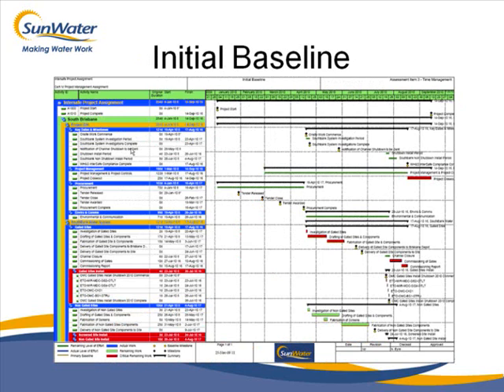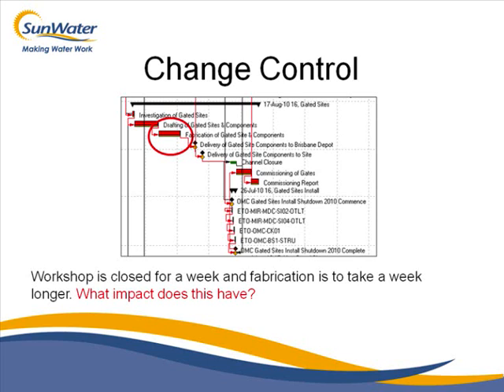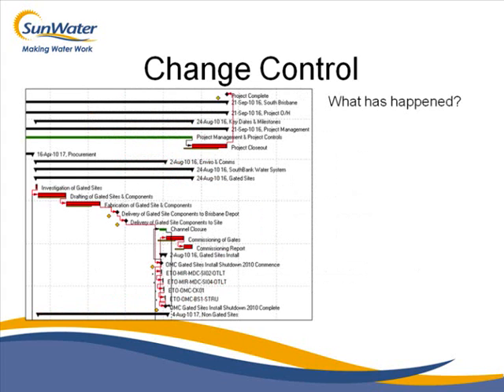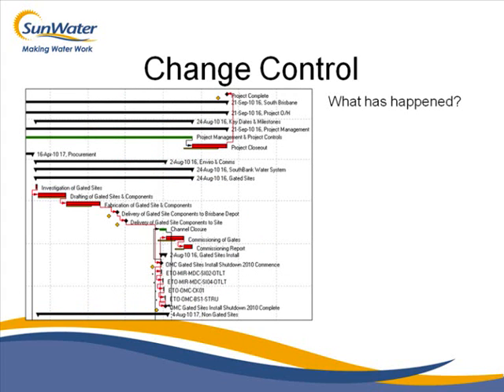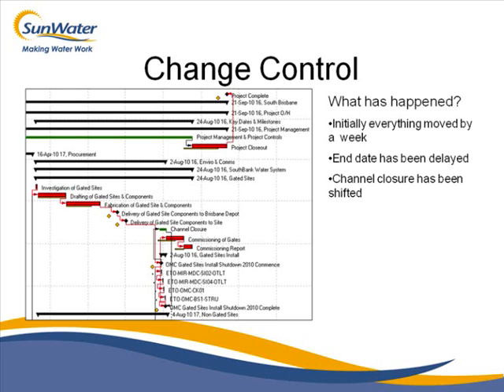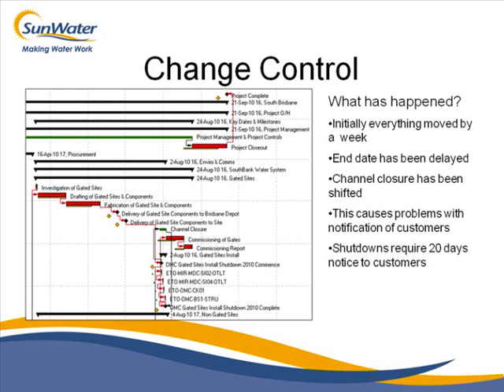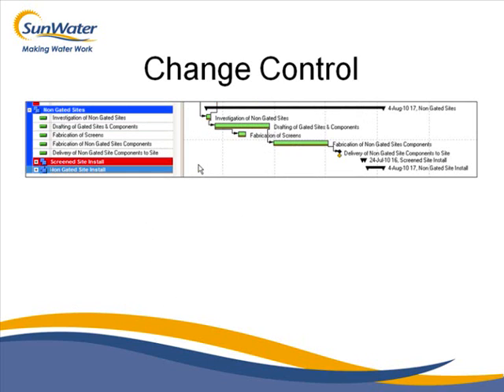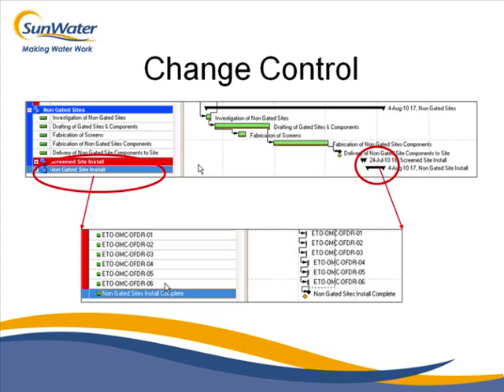Certiv - timeline nathan part 2.wmv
BSB41507 - Timeline assessment, Nathan's presentation part2